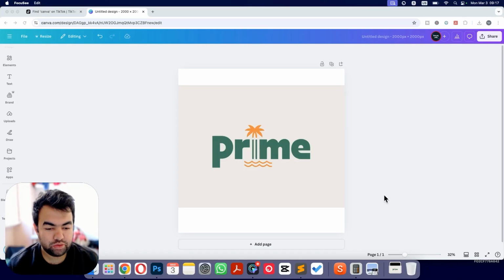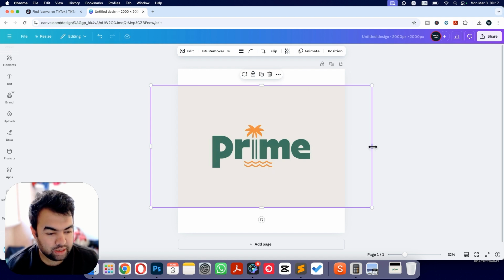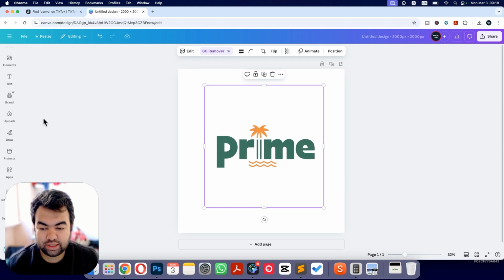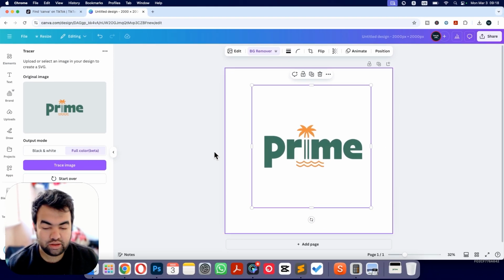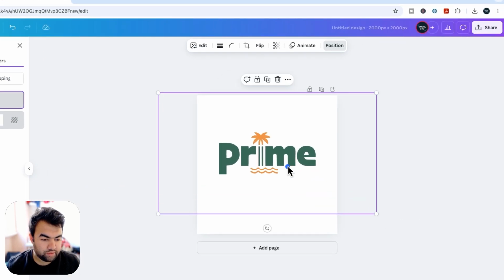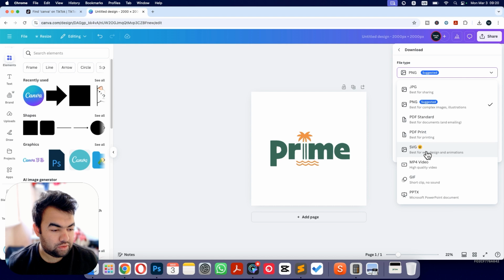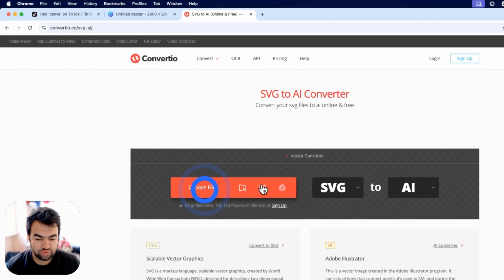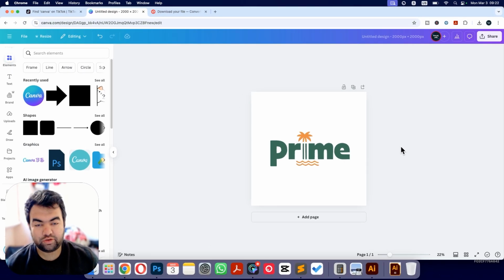How To Trace a JPG Logo and Convert To High Quality Transparent Vector In Canva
In this video i have shown How To Trace a JPG Logo and Convert To High Quality Transparent Vector In Canva. Whether you're improving a low-resolution logo or making it scalable for professional use, this tutorial will show you exactly how to achieve a clean and sharp vector-style logo in Canva.